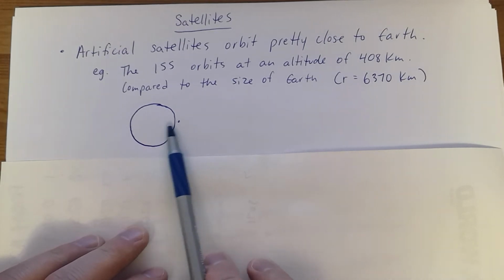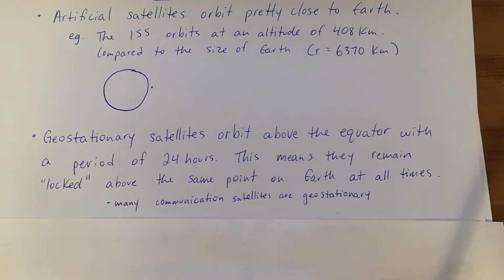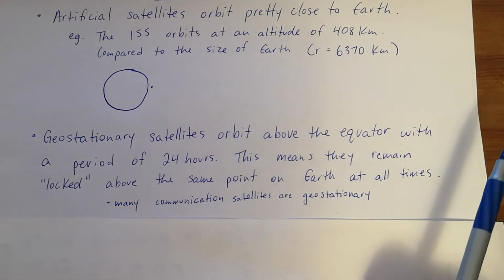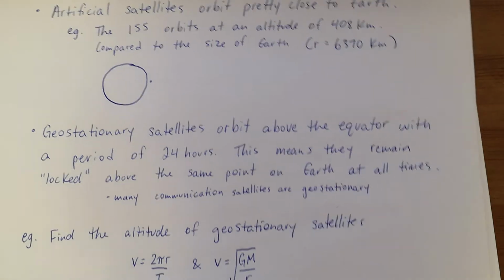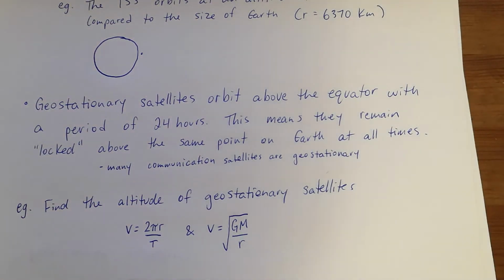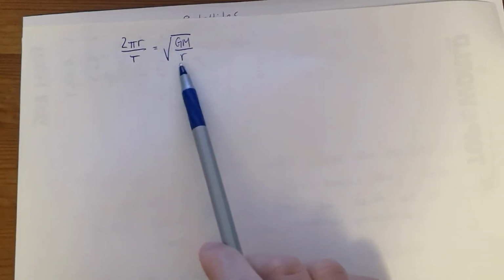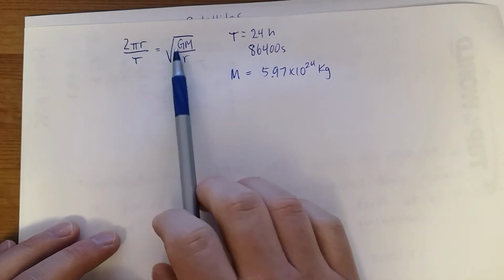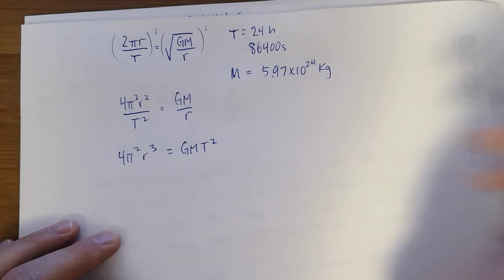Satellites 1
Example is completed in video 2